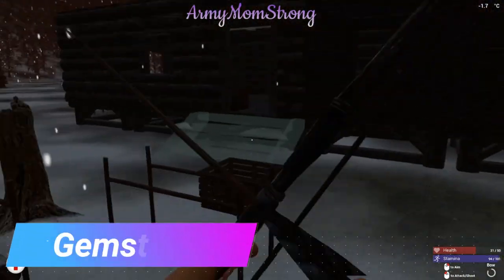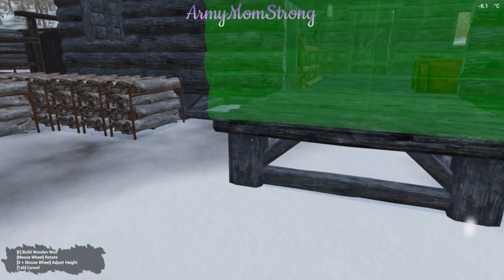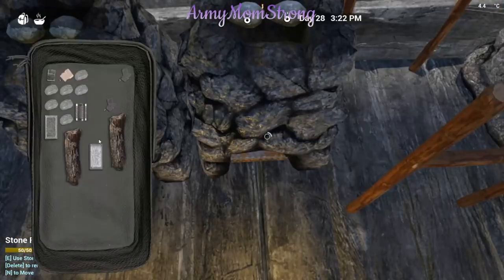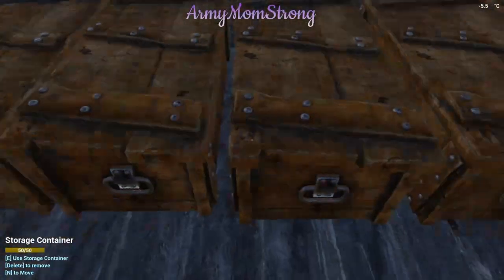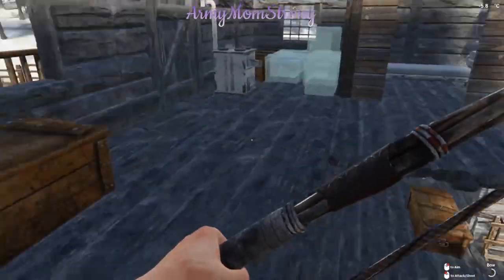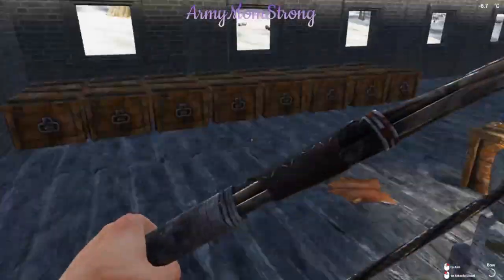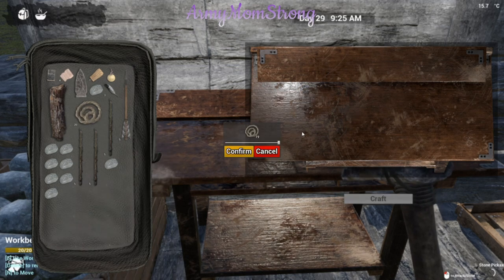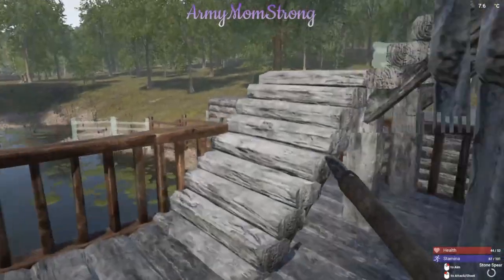The Infected Lets Play, Gameplay "Oil Extractor & More Solar Power" Episode 20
The infected lets play, gameplay.